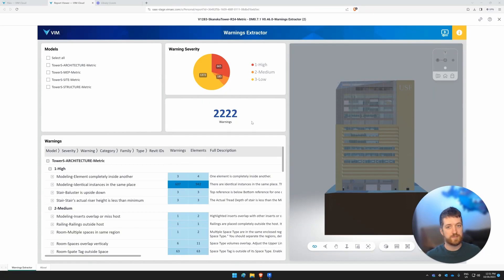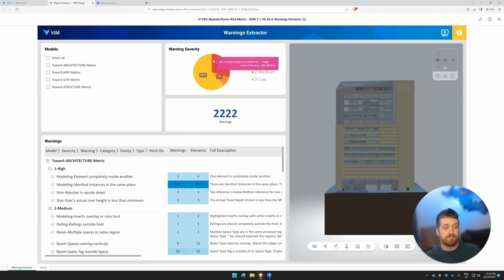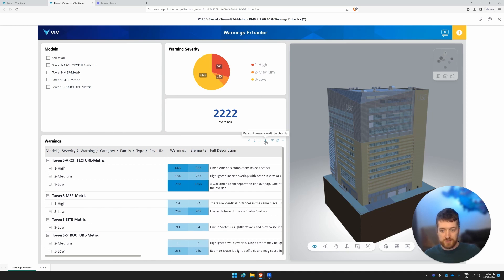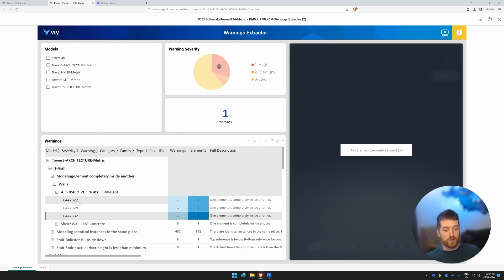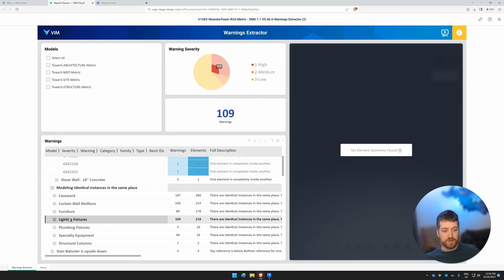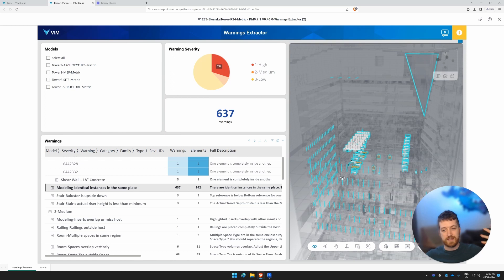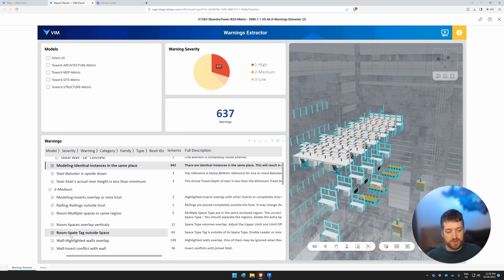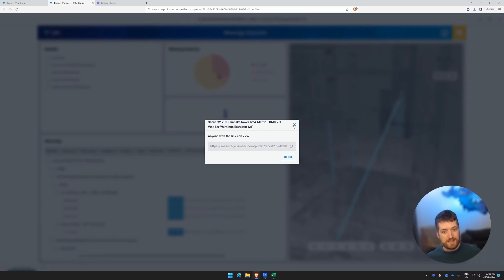Revit to Power BI: Warnings - Warning Extractor Report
Follow along and learn how VIM Cloud takes your Autodesk Revit projects to the next level—for free! With these tutorials created by VIM's Product Owner, Samuel Arsenault-Brassard, you'll learn to generate accurate, detailed reports packed with building analytics. It's all about making the most of Building Information Modeling (BIM) and easily syncing it with Microsoft Power BI to spot trends and make intelligent, data-driven decisions.